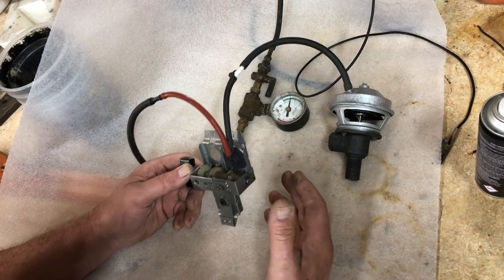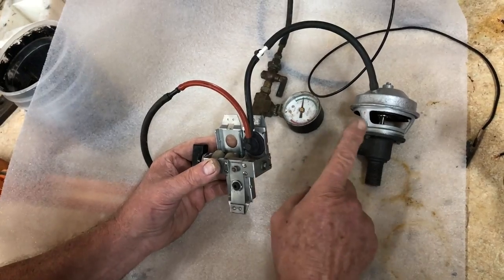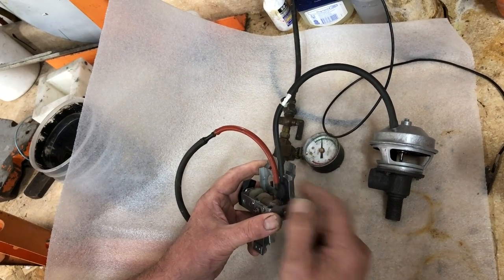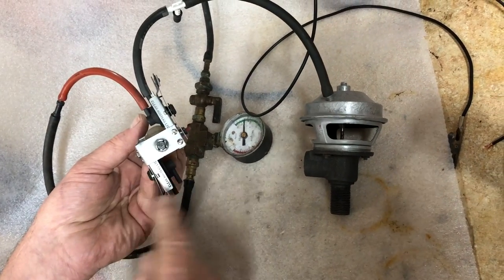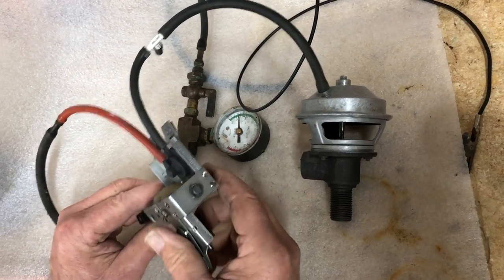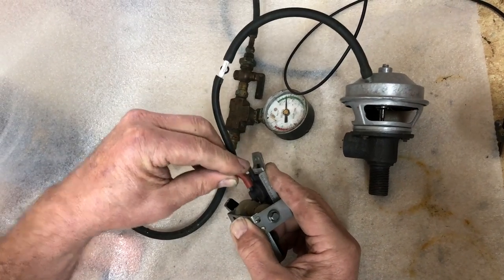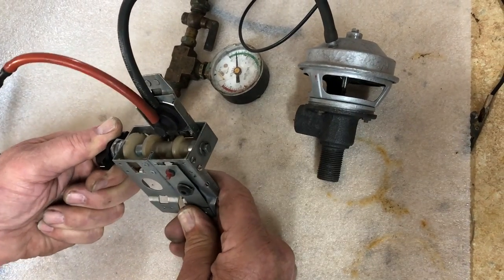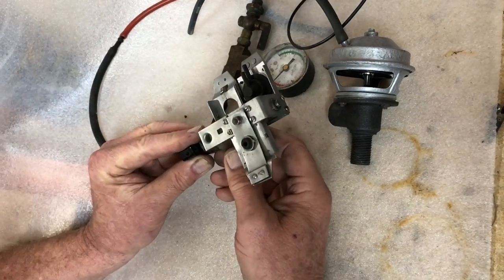Clear Hooters Vacuum control in operation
The infamous "last Item" manufactured by "Clear Hooters" an English electric horn company) was the vacuum operated heater, and A/C variable vacuum valve. I have several photos of its MANY failures about to post to my web site. We have remade several critical parts.